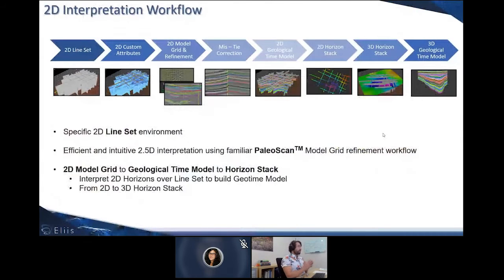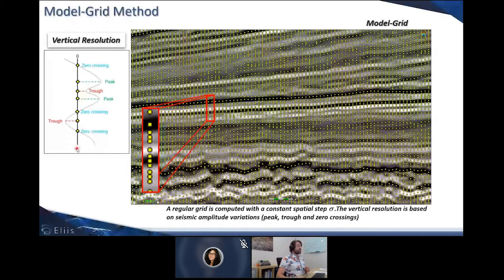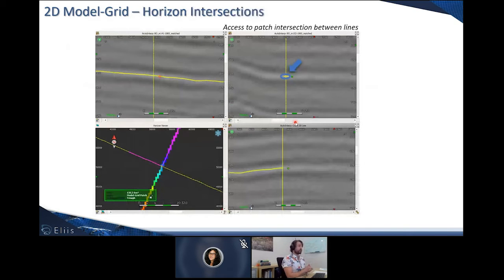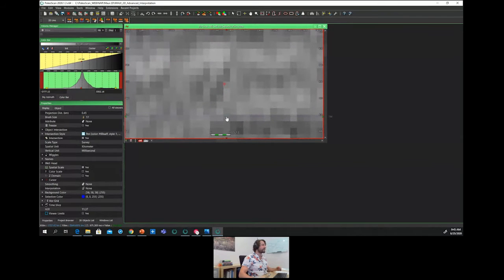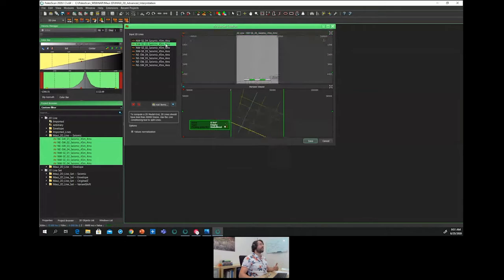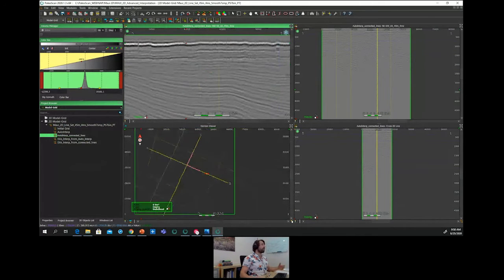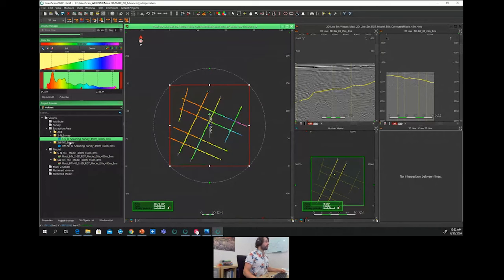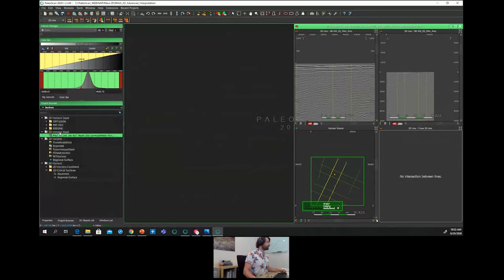E-Class - Latest optimizations of the 2D Interpretation Workflow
From 2D interpretation to 3D basin analysis

PaleoScanTM's provides a semi-automated 2D workflow, where a geological time model is computed while the seismic data is being interpreted.

This approach allows drafting a 3D interpretation in a very short time frame.

Follow this easy-to-use 2D workflow overview to speed up your basin analysis!